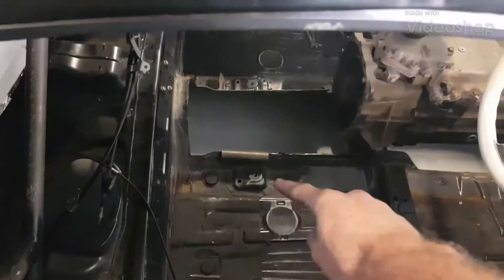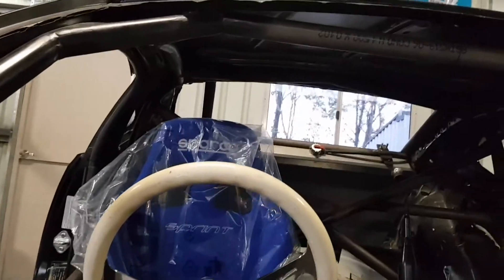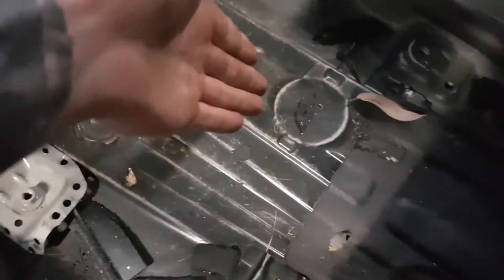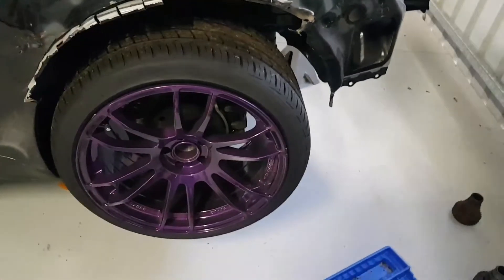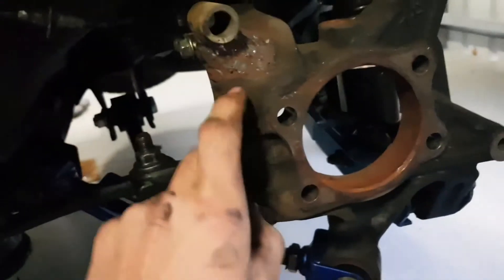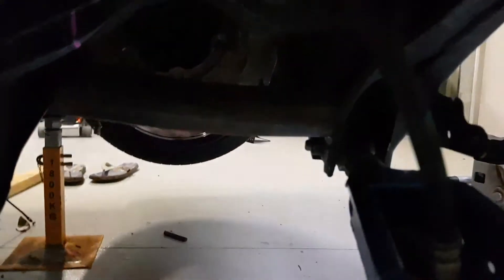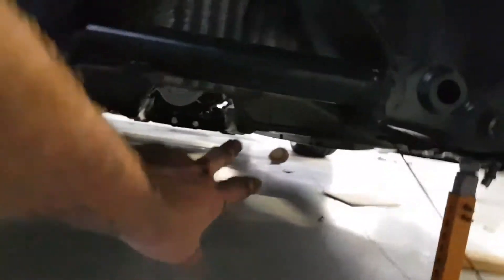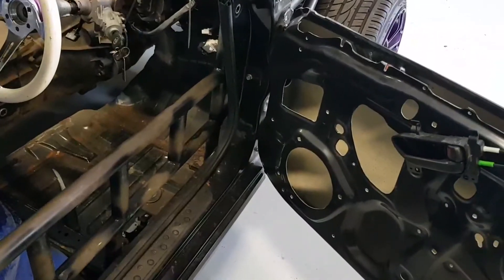Toyota 86 5x114.3 stud pattern conversion